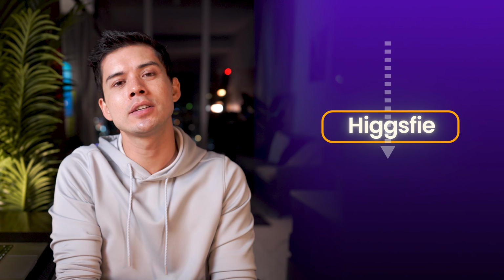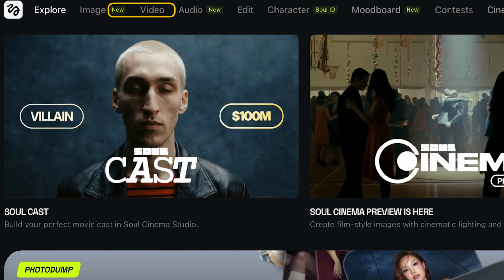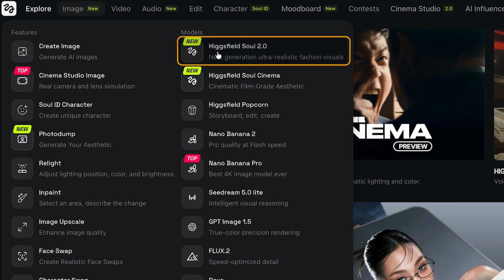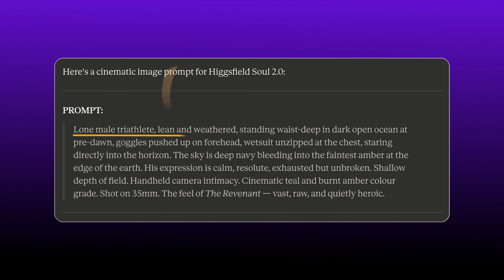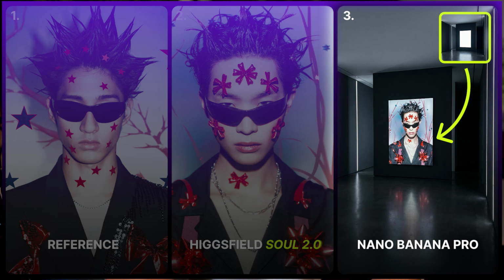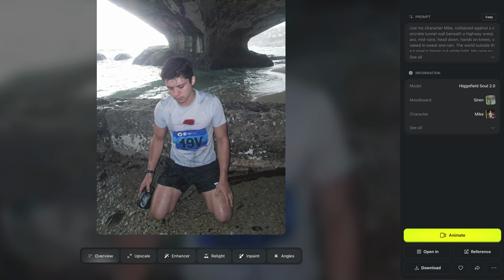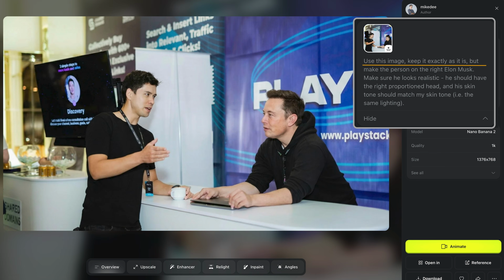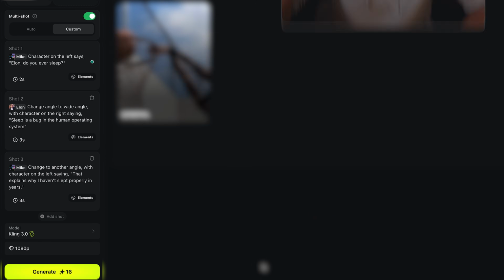How to Create Cinematic AI Videos in Minutes (using Kling 3.0)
💡 This is one of the easiest and most powerful AI workflows right now, combining Soul 2.0, Nano Banana 2, and Kling 3.0 to create stunning visuals without a camera, crew, or editing skills.

Whether you're a content creator, marketer, or just experimenting with AI, this guide will show you how to go from image → cinematic video in just minutes.

⚡️ Timestamps ⚡️
0:00 How to Create Cinematic AI Videos
0:17 What is the Higgsfield AI platform?
2:22 Step 1 -  Create AI Images (Soul 2.0)
4:14 Editing Images (Nano Banana 2)
6:20 Step 2 - Animate with Kling 3.0
7:15 Multi-Shot Cinematic Videos
8:10 AI-Generated Conversations
9:00 Faster Auto Video Generation